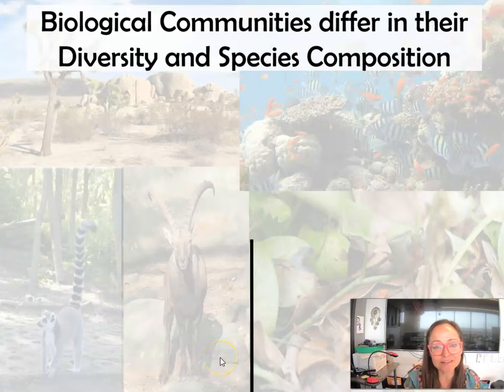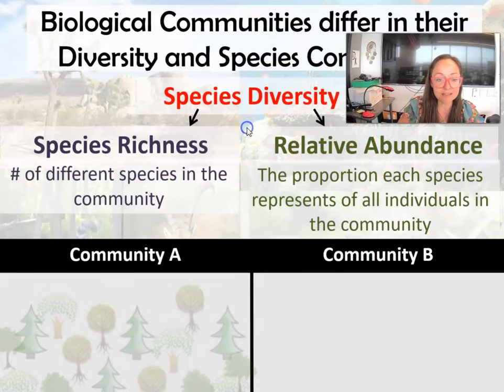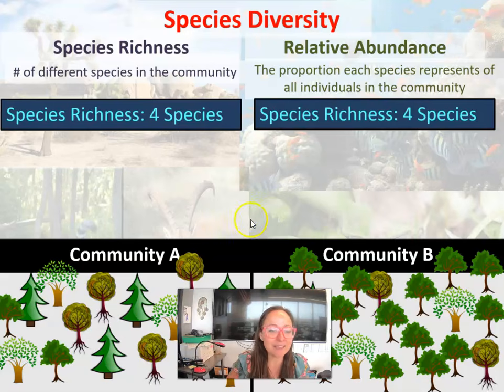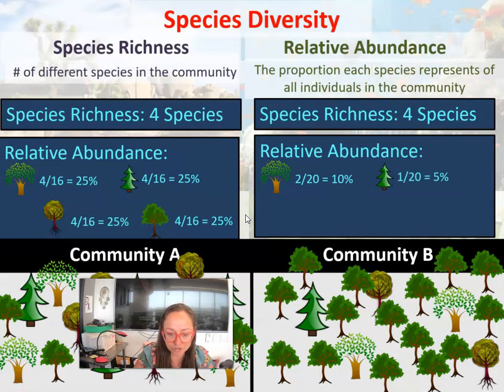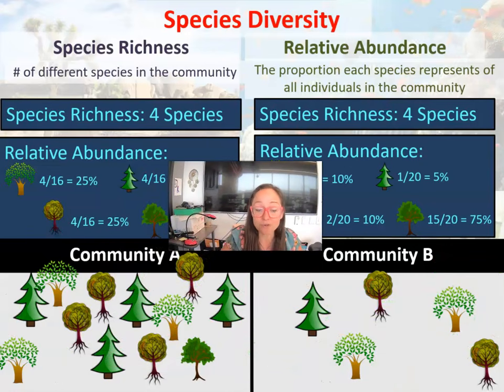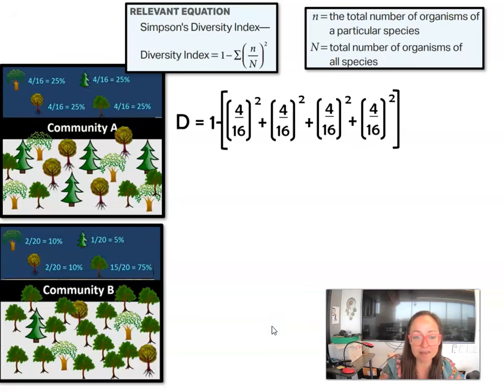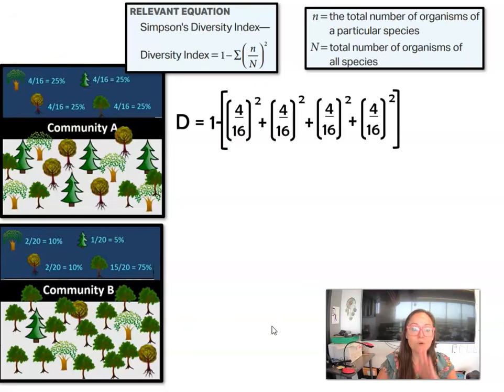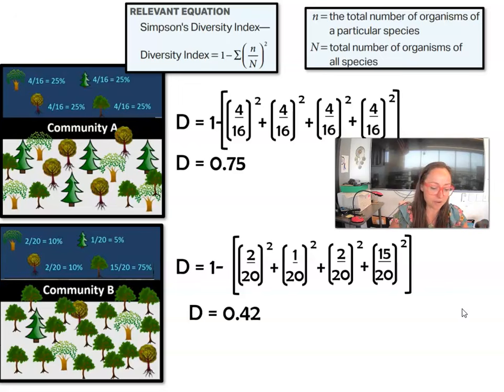AP Biology Topic 8.5 Community Ecology Part 3: Simpson's Diversity Index